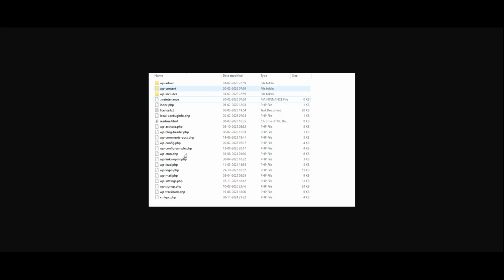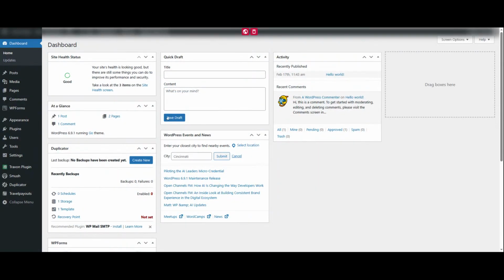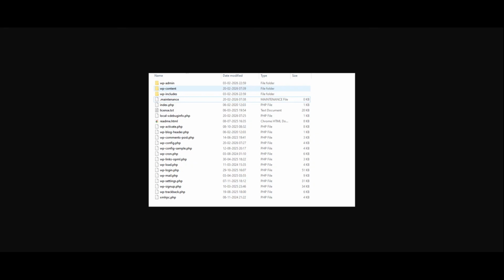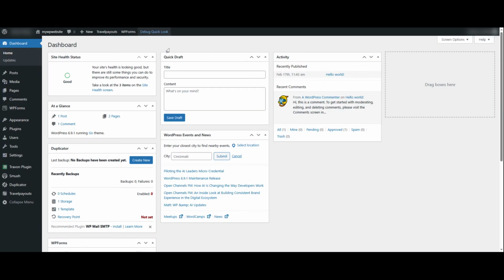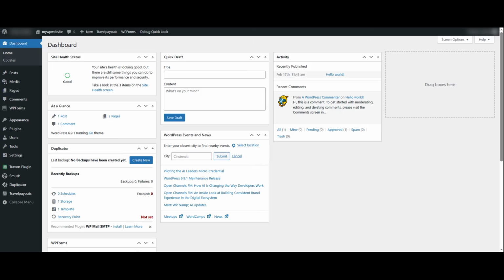WordPress Error 503 (2026 Easy Guide)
Learn how to fix the WordPress 503 Service Unavailable error quickly by deleting the .maintenance file and restoring your site in minutes.
This step-by-step guide explains why the error happens and how to permanently solve it.

Timestamps:
00:00 - Introduction & What Error 503 Means
00:38 - Why WordPress Gets Stuck in Maintenance Mode
01:32 - Logging Into Hosting & Opening File Manager
02:05 - Finding and Deleting the .maintenance File
02:40 - Refreshing Your Site & Testing wp-admin
03:00 - What To Do If the Error Still Appears
03:24 - Final Recap & Outro